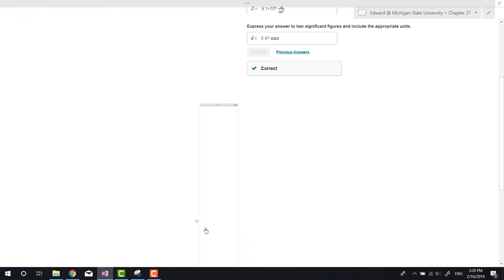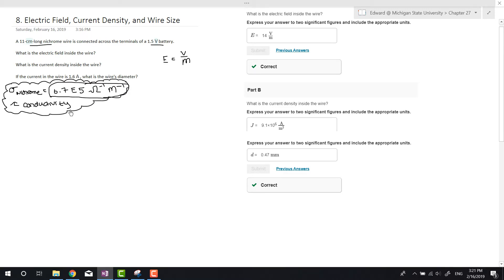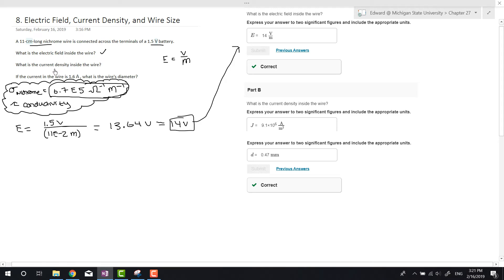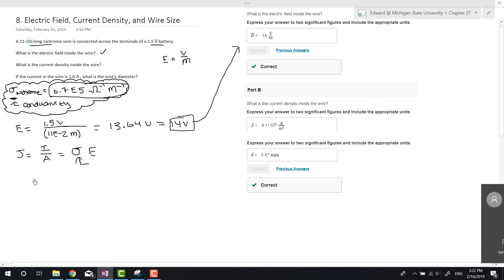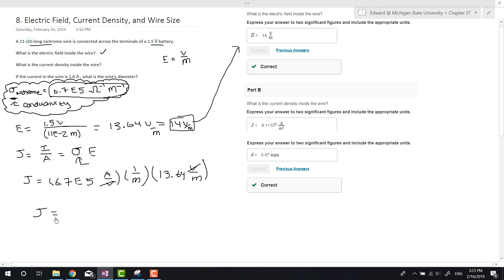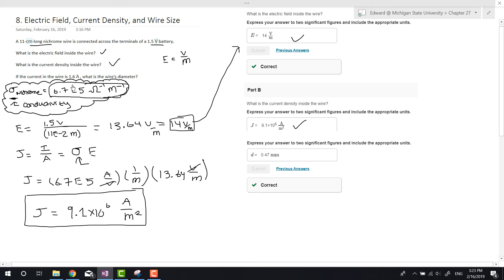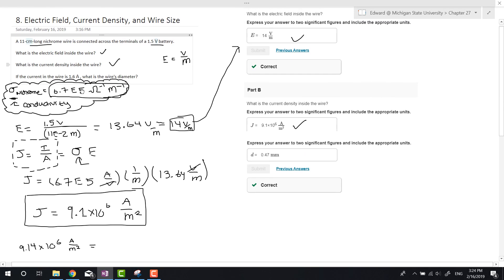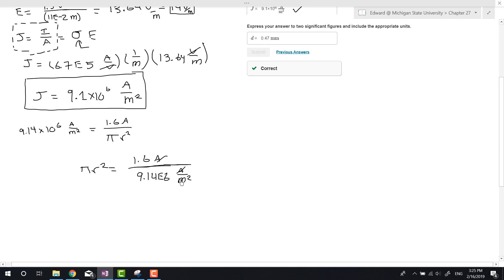PHY 184 - Chapter 27 - Question 8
Michigan State University - PHY184 - Physics for Scientists and Engineers II

Question:
A 11-cm-long nichrome wire is connected across the terminals of a 1.5 V battery.

a. What is the electric field inside the wire?

b. What is the current density inside the wire?

c. If the current in the wire is 1.6 A , what is the wire's diameter?